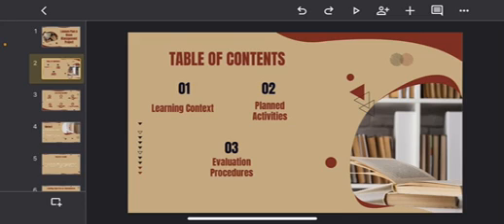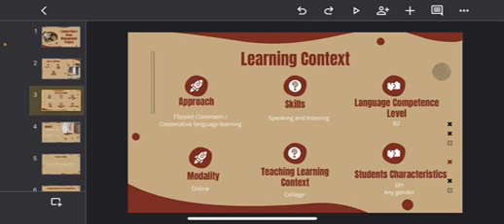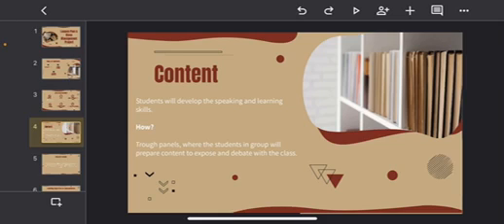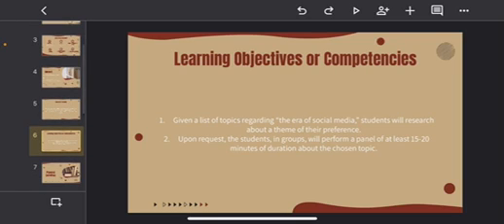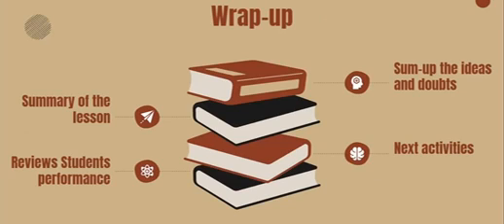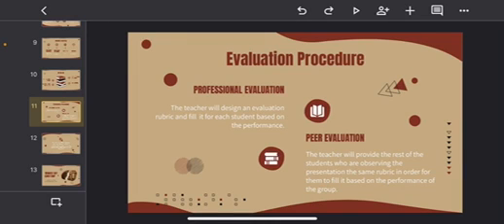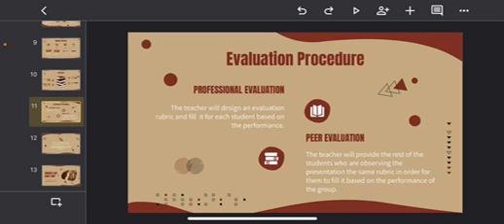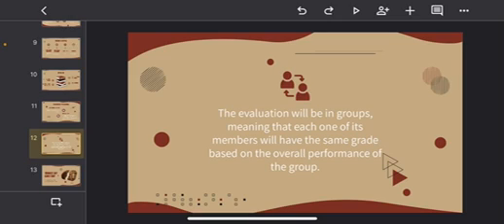Lesson Plan — Olivares y Piñero